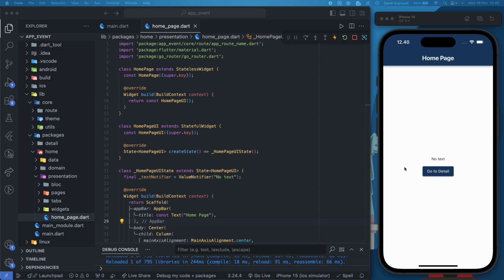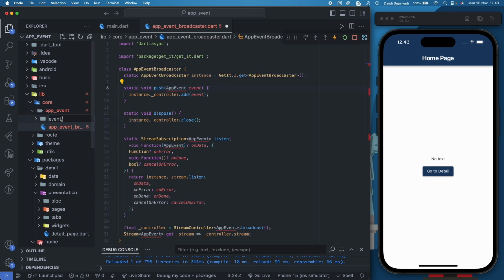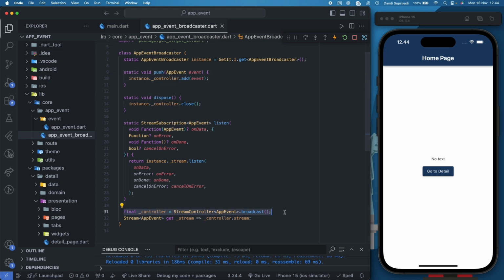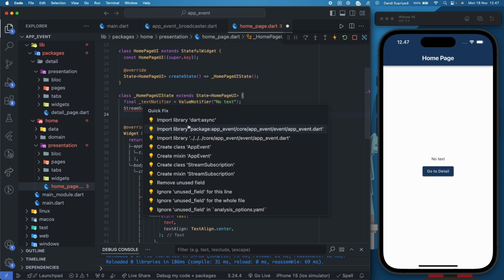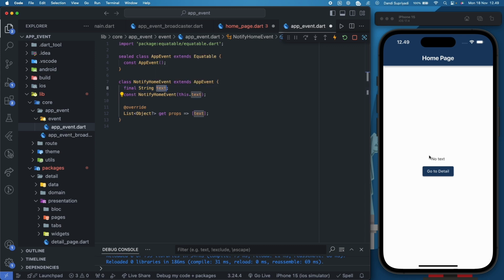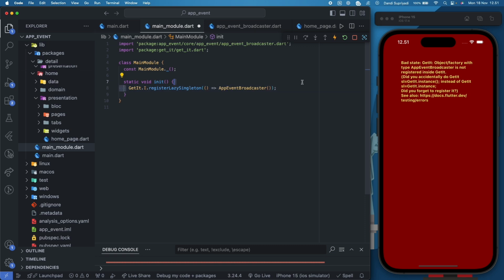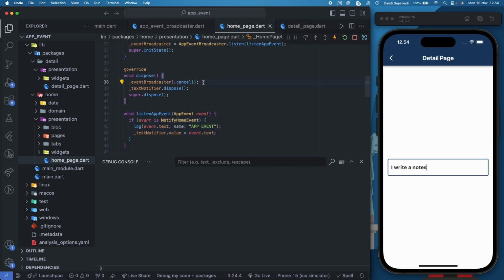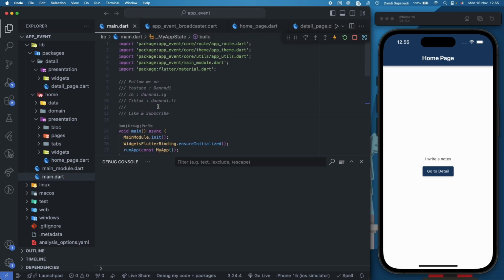Flutter - App Event Broadcaster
Learn how to create an app event broadcaster

You will learn how to use Stream, StreamController, StreamSubscription to use it to notify and listen to your app event when you can use this to notify/change/update some page / widget that you don't have direct access to.

Source Code :
- no source code, please follow along

♪ Bake a pie (Prod. by Lukrembo)